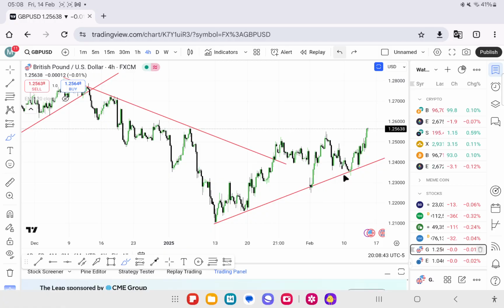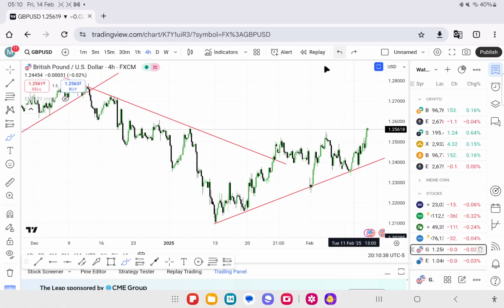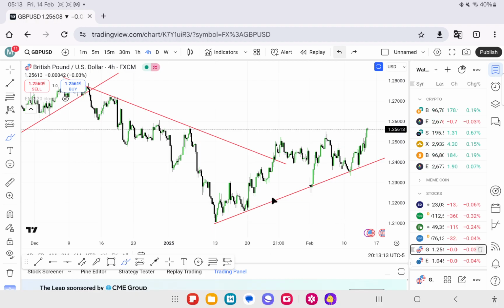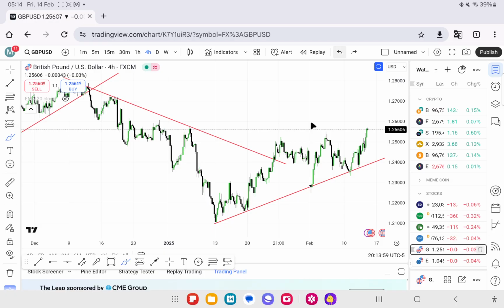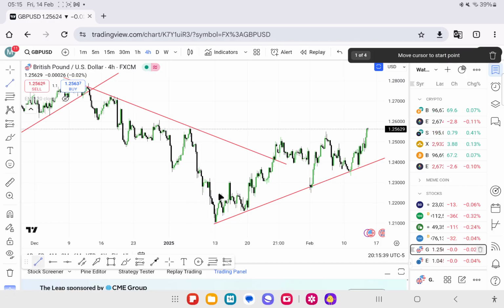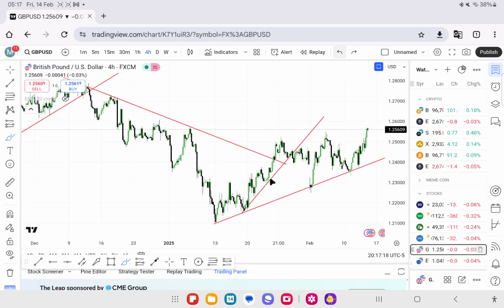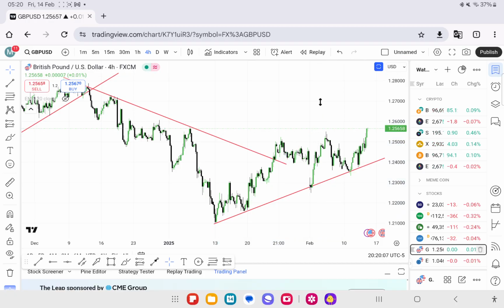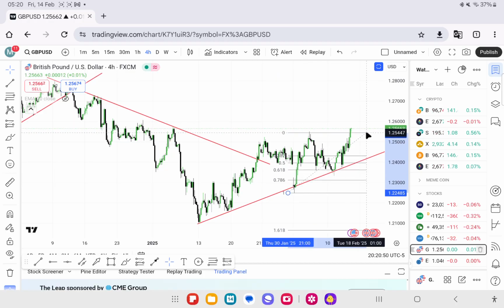Best Trendline Day Trading Strategy for Forex, Gold, and Crypto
Uncover the power of trendlines in day trading with this comprehensive strategy applicable to Forex, Gold, and Crypto markets. This video breaks down a simple yet effective trendline trading technique that can help you identify high-probability entry points and manage risk efficiently. We'll cover how to draw accurate trendlines, identify valid breakouts and bounces, and combine trendline analysis with other indicators for improved accuracy. Whether you're a beginner or an experienced trader, you'll gain valuable insights to enhance your trading performance.

Learn to spot and capitalize on trending opportunities using this easy-to-understand approach. We'll walk through real-world examples on Forex pairs, Gold (XAUUSD), and popular cryptocurrencies like Bitcoin (BTC) and Ethereum (ETH). This video will also cover essential risk management tips and position sizing strategies to protect your capital. Let's elevate your day trading game together!